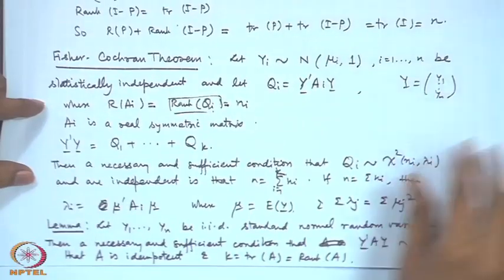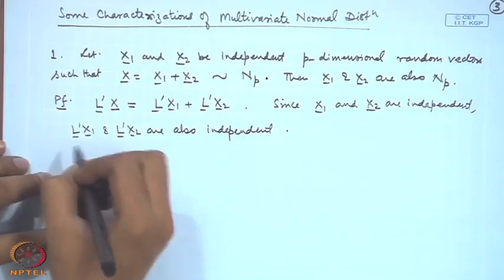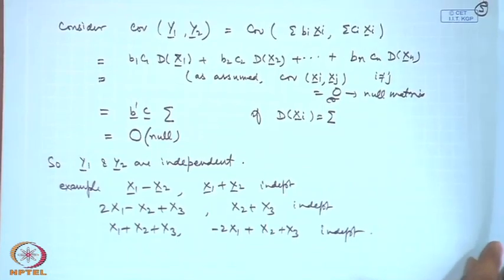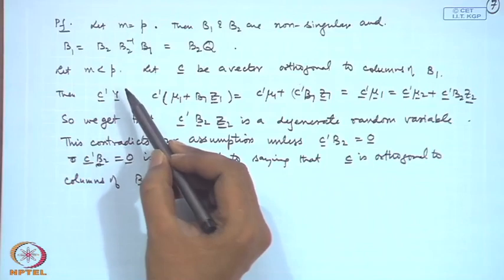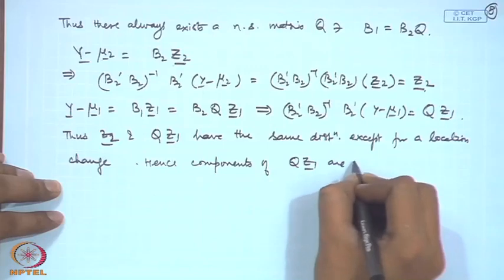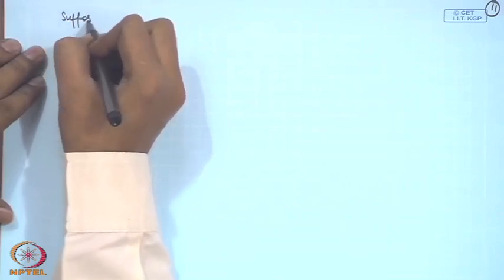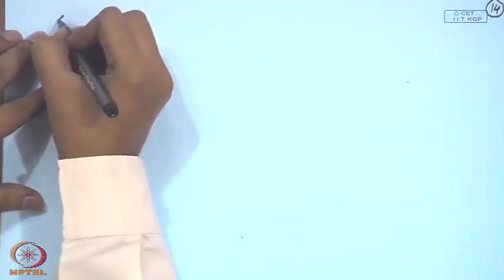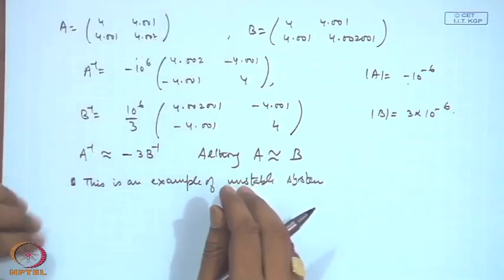Mod-03 Lec-18 Multivariate Analysis - III